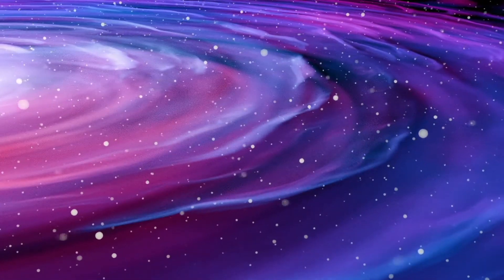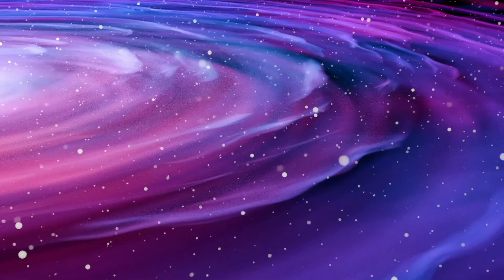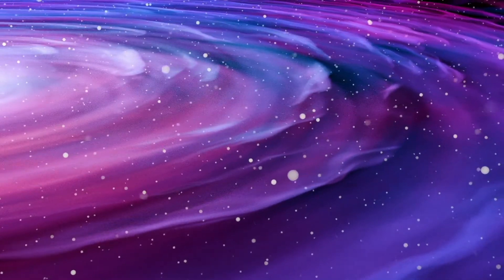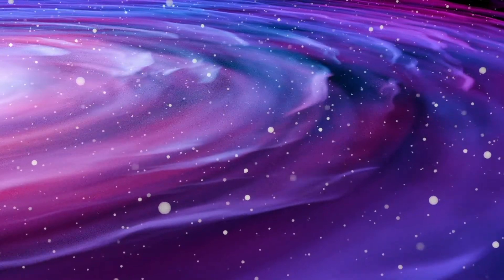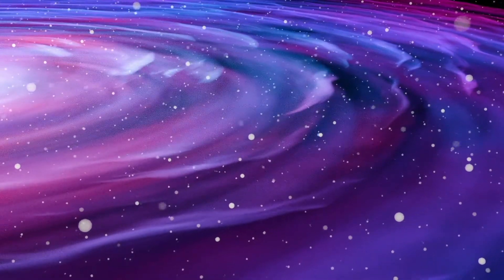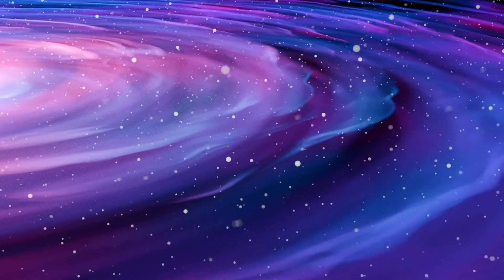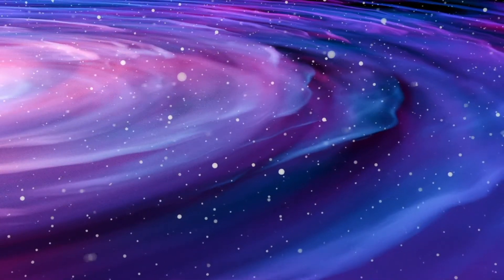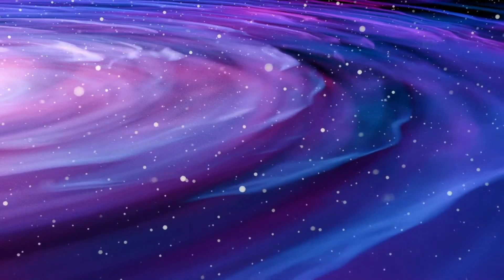The Emerald Tablets Of Thoth - Tablet 2 - The Halls of Amendi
A reading (female voice) of The Emerald Tablets Of Thoth Tablet 2 - The Halls of Amendi